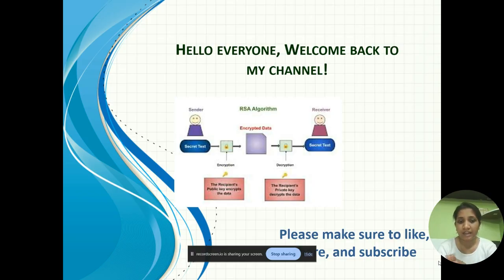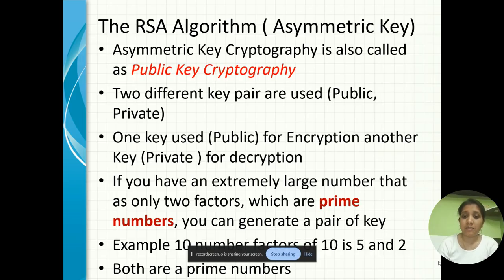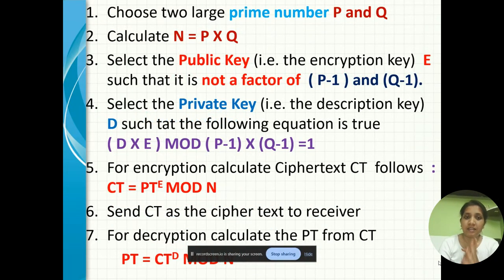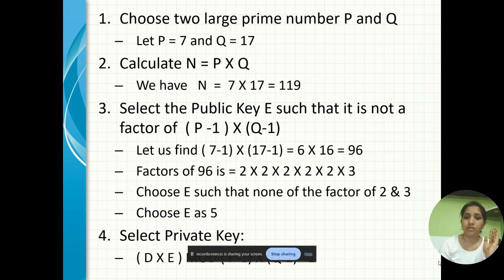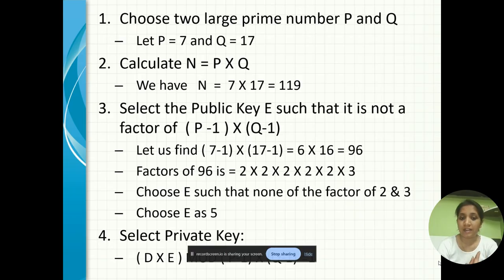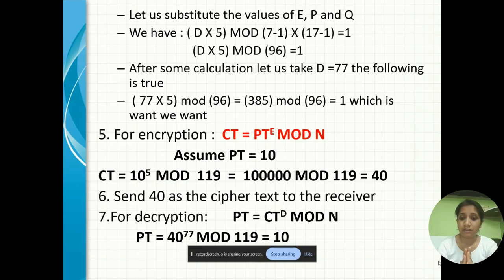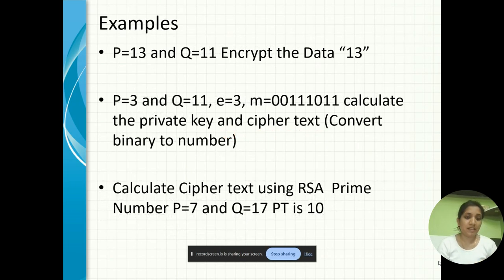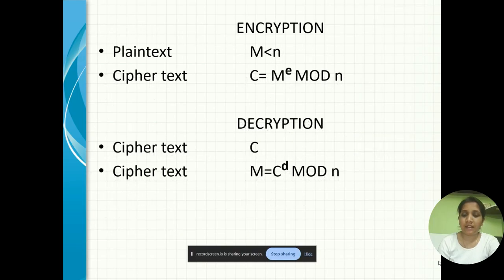RSA Algorithm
Hello everyone! My name is Dnyaneshwari Bhosale, a Computer Engineering student at MIT.
In today's digital era, cyber threats are everywhere, and securing our online presence is more important than ever. This channel is here to help students, professionals, and tech enthusiasts learn the fundamentals of cybersecurity from ethical hacking and network security to penetration testing and real-world case studies.
So I'll be sharing:
✔️ Beginner-friendly cybersecurity tutorials
✔️ Cybersecurity career guidance
✔️ Latest trends in cybersecurity
Let's embark on this cybersecurity journey together! Stay secure, stay smart!